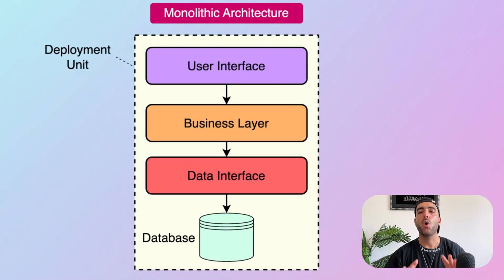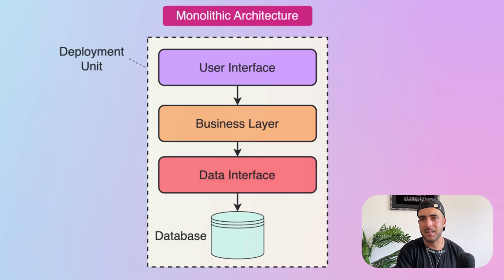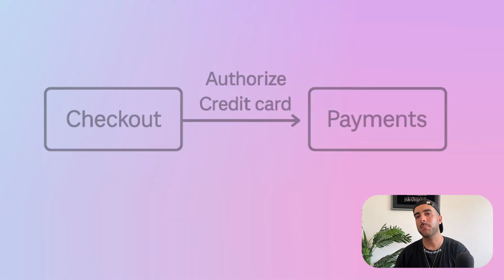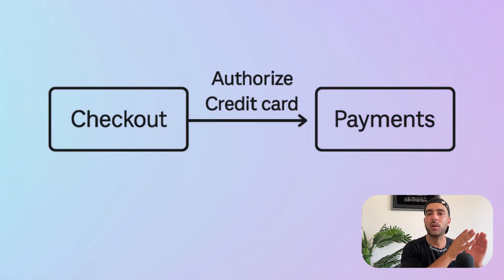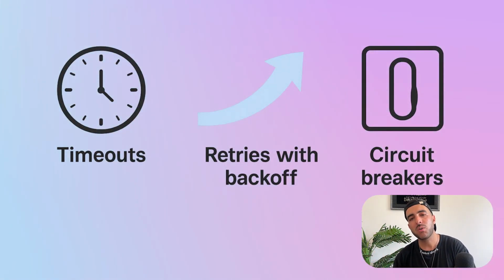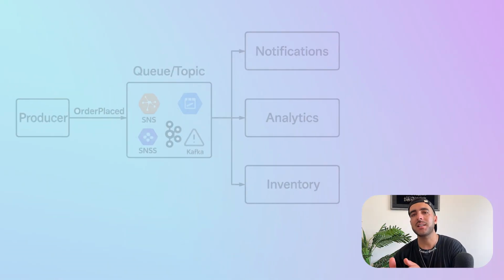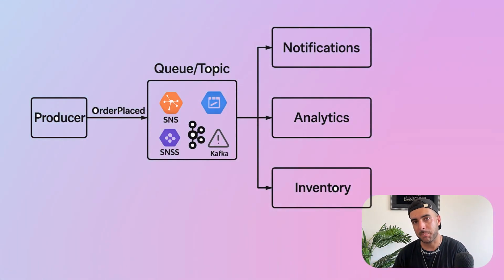Microservices Architecture Explained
Microservices are everywhere—but adopting them without a clear reason can slow teams down. In this video, I give you a practical, no-hype explanation of what microservices are, how services actually communicate, and the real trade-offs you need to plan for.

We’ll start with the problem microservices solve as products grow beyond a single codebase, then define a service the right way: a focused business capability with a clear API, owned data, and independent deployability/observability. You’ll see how services talk in two styles:

Call + wait (synchronous) for user-critical paths (e.g., Checkout calling Payments for card authorization) using HTTP/REST or gRPC—plus why you must use timeouts, retries, and circuit breakers.

Message + move on (asynchronous) for side effects (e.g., send receipt emails, update analytics) using queues/topics like SQS/SNS, Pub/Sub, Service Bus, Kafka—and what eventual consistency means in practice.

We’ll walk through a simple flow: Checkout creates an order, publishes an “order placed” event, Notifications sends email, Inventory reduces stock, Analytics records the event—and how to undo cleanly if a later step fails (refunds, status updates). Then we’ll get honest about the trade-offs: more moving parts, cross-service data boundaries, idempotency, API evolution, and observability (logs with correlation IDs, metrics tied to SLOs, and distributed tracing).

Who is this for? Backend devs, cloud engineers, SREs, architects, and tech leads deciding whether to evolve a monolith or extract services.

👉 Want hands-on? Comment “microservices demo” and I’ll build a small system with one synchronous call and one event flow, runnable locally with Docker then deployed to the cloud.